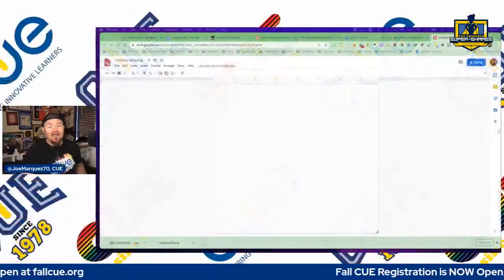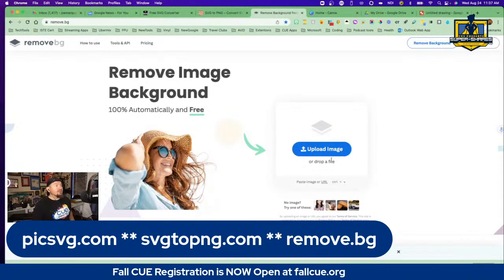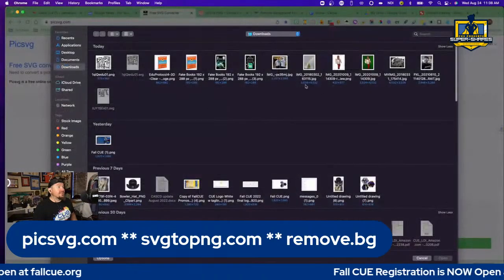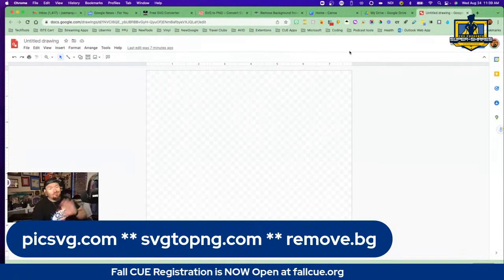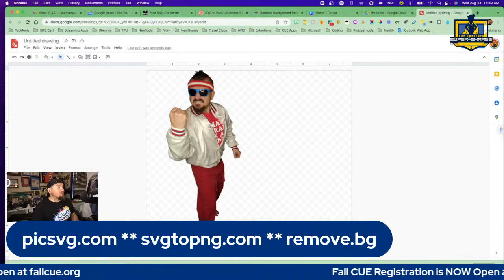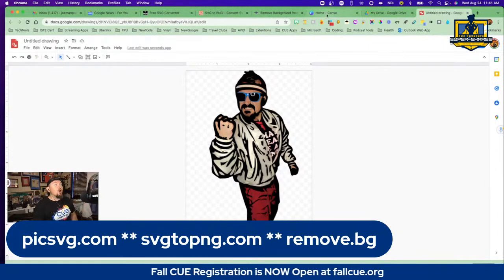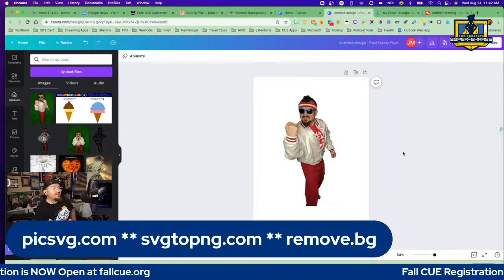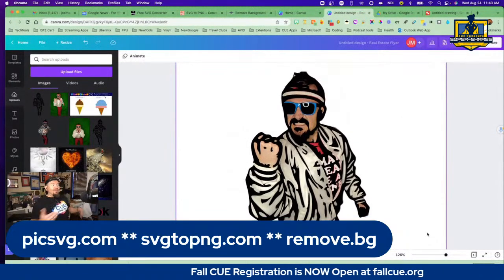CUE SuperShares! Learn how to Cartoonize any image with FREE web tools!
Join us Today August 24th at 4 pm PST for another exciting episode of CUE SuperShares! In this episode, @JoeMarquez70 shows how to Cartoonize any image with FREE web tools! We will be using picsvg.com, remove.bg, svgtopng.com, and Google Draw or Canva!